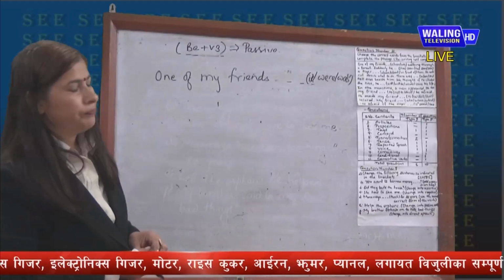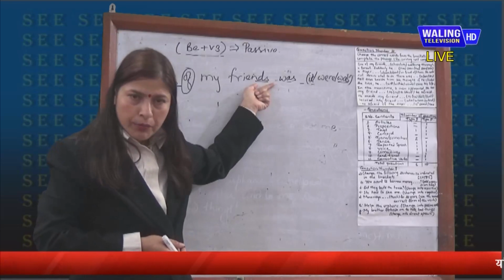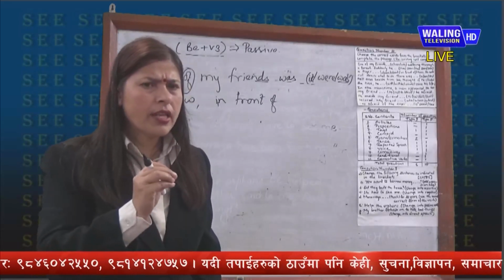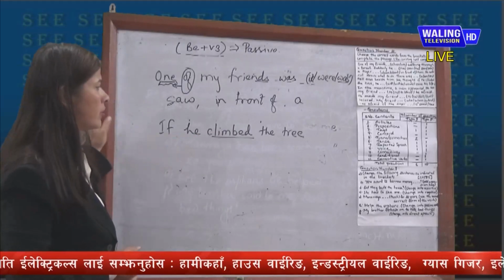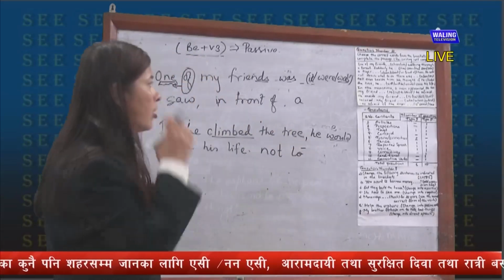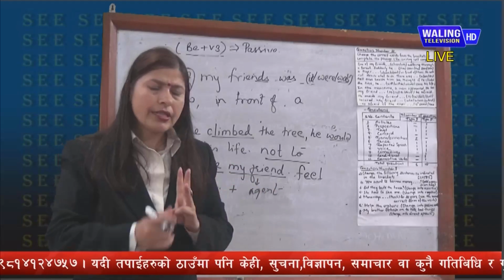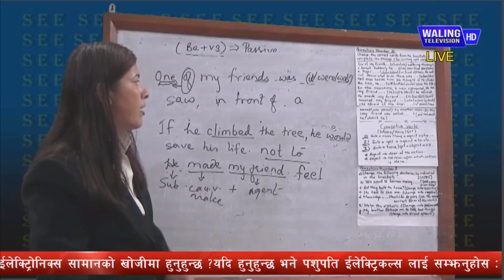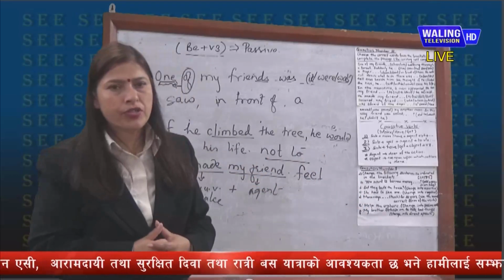SEE Exam preparation Class : Subject : English, With Bishnu Subedi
कोरोना भाइरसको संक्रमण हुने डरले सरकारले चैत्र ६ गतेदेखी शुरु हुने भनिएकोे एसईई परीक्षा स्थगित गरेको छ । एसईई स्थगित हुदा देशभरका विद्यार्थी अहिले घरमै बसेर अध्ययन गरीरहेपनि कोरोना भाइरस र लकडाउनले मनोवैज्ञानिकरूपमा उनीहरुलाई प्रभावित बनाएको छ ।

कोरोनाको महामारीका कारण लकडाउनको अवधी थपिँदै गएपछि एसईई दिने विद्यार्थीलाई लक्षित गर्दै स्याङ्जाको वालिङ नगरपालिकाकाले स्थानीय वालिङ टेलिभिजन मार्फत पढाउन शुरु गरेको छ ।

नगरभित्रका एसईई दिने १३ सय ५९ जना विद्यार्थीलाई नगरपालिकाले फोन सम्पर्क गरी पढाई कसरी शुरु गर्दा राम्रो हुन्छ भनेर राय सुझाव लिएपछि त्यसका अधारमा पढाई शुरु गरीएको मेयर दिलीप प्रताप खाँणले मेयर खबरलाई जानकारी दिनुभयो ।

प्रत्येक दिन साझ ६ देखी ७ः३० बजेसम्म शिक्षकहरुसँग टेलिभिजनमा अंग्रेजी, गणित र विज्ञानलगायतका विषयमा विद्यार्थीले सिक्ने गरेका छन् । विद्यार्थीलाई शिक्षकहरुसँग टेलिभिजनमा प्रत्यक्ष जोड्न वालिङ नगरपालिकाले टेलिफोन, स्काईप, भाईवरलगायतका प्रविधिवाट प्रश्न सोध्न मिल्ने व्यवस्था पनि मिलाएको छ ।

लकडाउन लम्वीए टेलिभिजनमार्फत अन्य विषयमा पनि विद्यार्थीलाई पढाउने नगरपालिकाले जनाएको छ ।

सूचना प्रविधिमा निकै अगाढी रहेको वालिङ नगरपालिकाकाले नगरवासीलाई कोरोनावाट बच्ने उपाय र अपनाउनु पर्ने सावधानीका वारेमा स्मार्ट वालिङ एप्स र एसएमएस मार्फत जानकारी दिईरहेको छ ।